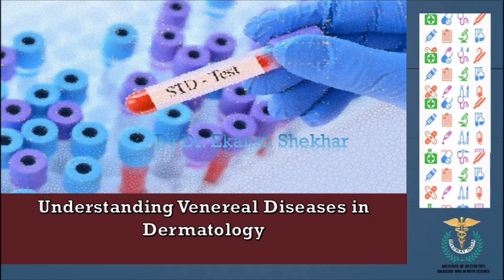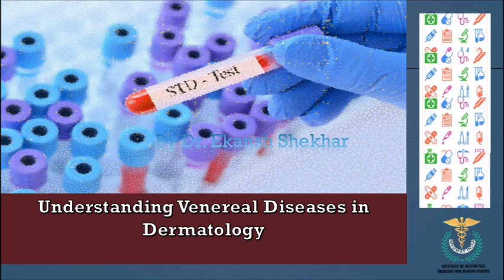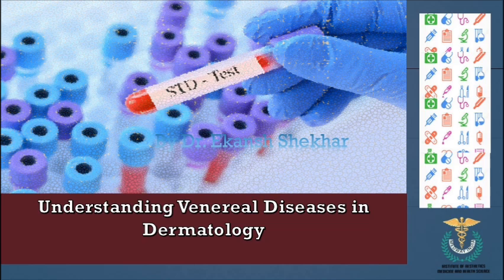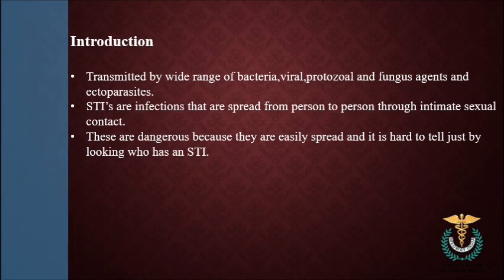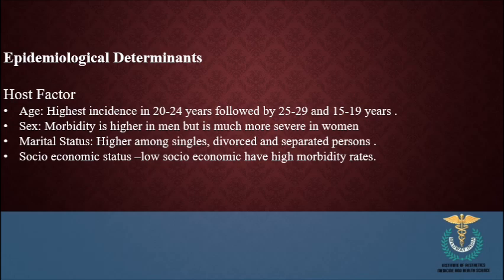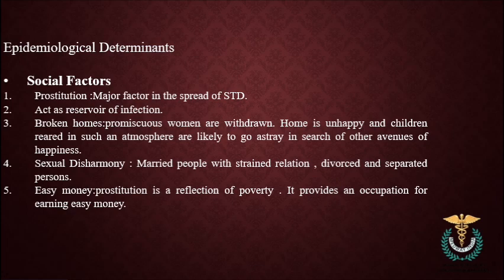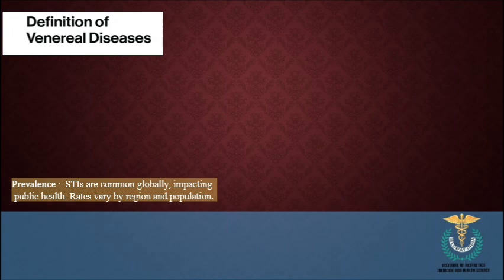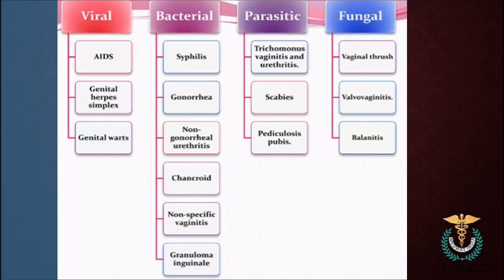Sexually Transmitted diseases introduction and classification